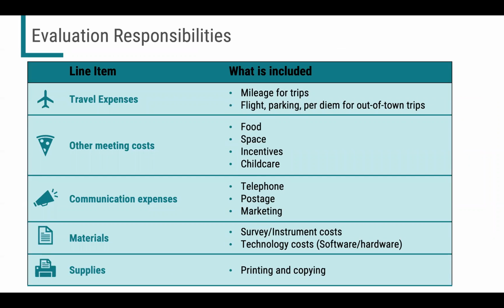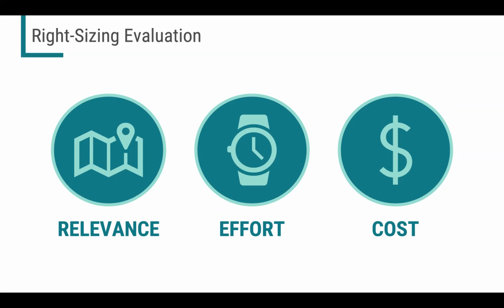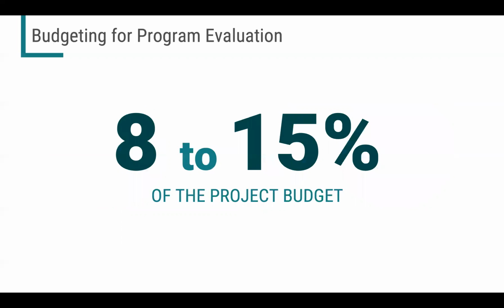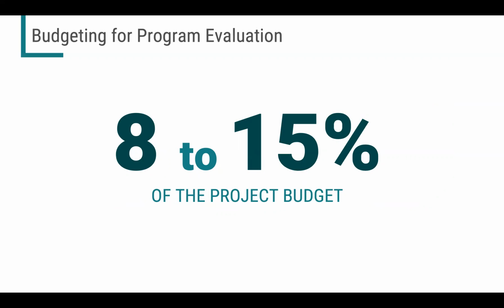5. Tips for Building an Evaluation Budget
Participants will learn the key items to include in an evaluation budget. This is important for all organizations to consider when planning for an internal or external evaluation.